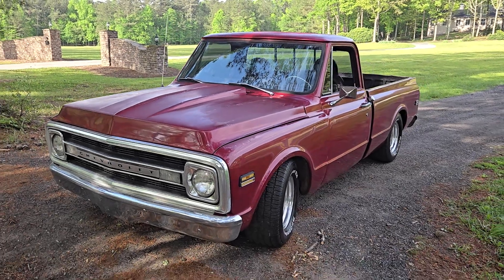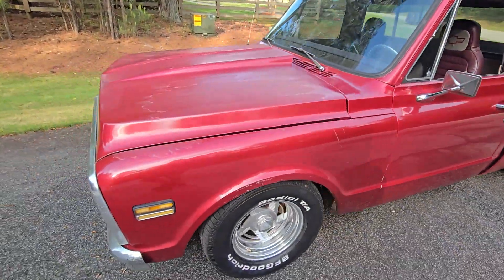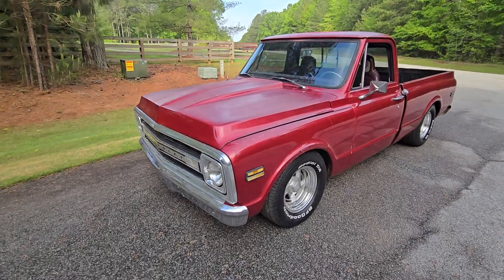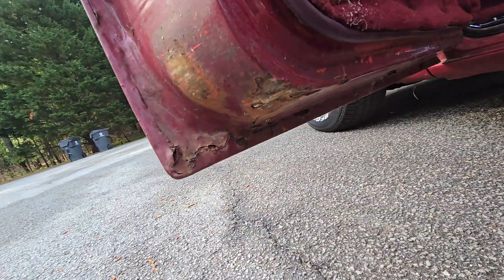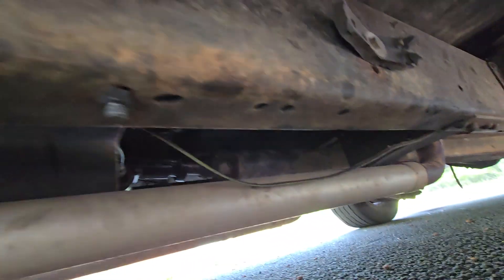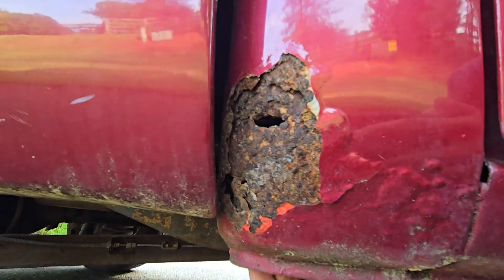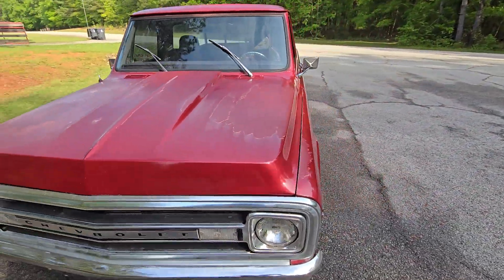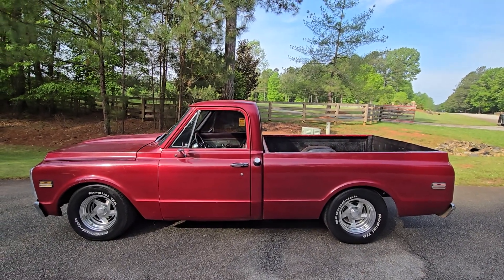1969 Chevrolet C10 Shortbed